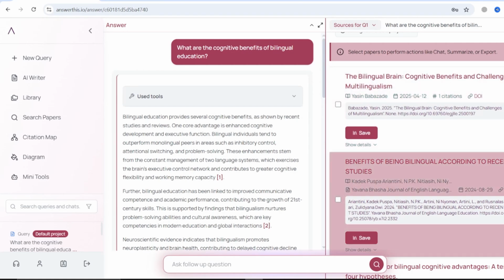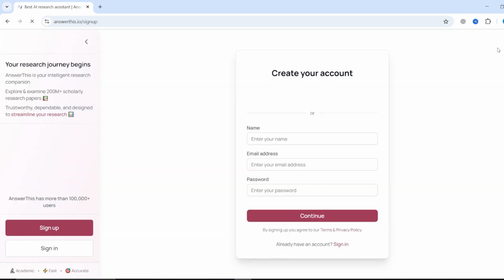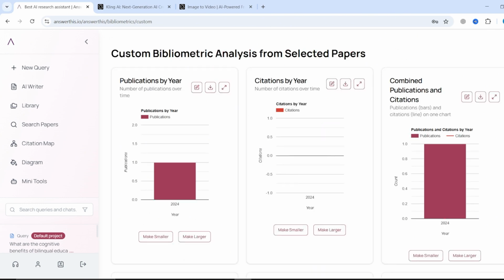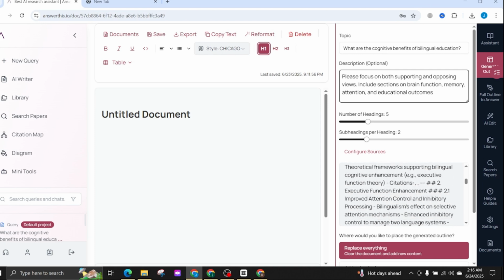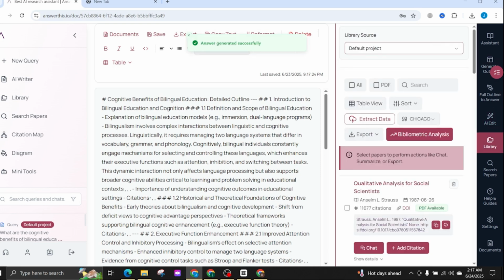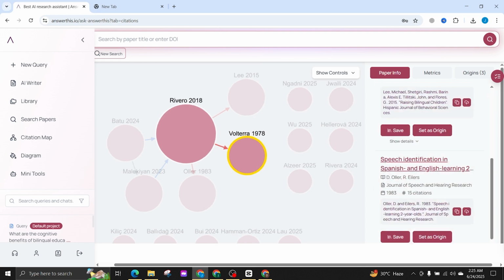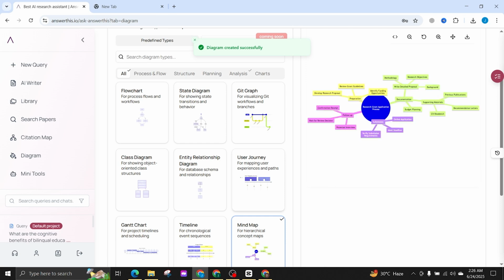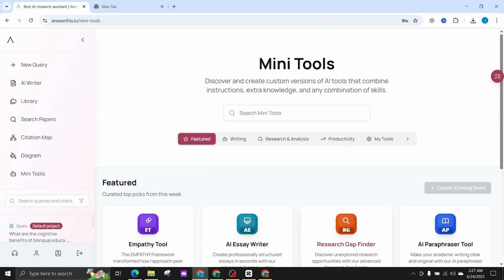Fastest Tool to streamline resarch! - AnswerThis ULTIMATE writting tool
🎓 Tired of Wasting Hours on Research? 🔍✨

🚀 In this video, discover how AnswerThis uses cutting-edge AI to scan over 250 MILLION peer-reviewed papers — giving you instant, accurate, and fully-cited answers at lightning speed! ⚡📚
Perfect for:
✅ Students
✅ Researchers
✅ PhD Candidates
✅ Professors
✅ Medical Professionals
✅ Consultants
✅ Anyone tired of slow, outdated research methods!

🔑 What You’ll Learn:
✅ How AnswerThis saves you up to 60% of your research time ⏳
✅ Get easy-to-read, comprehensive summaries from real academic sources 📄
✅ Why it's BETTER than Google, ChatGPT, or basic summarizers 💡

🎁 Ready to supercharge your research?